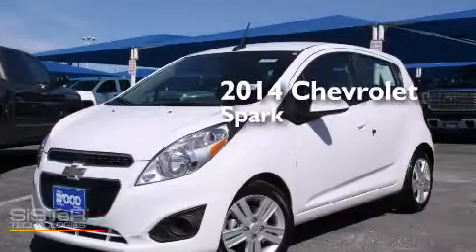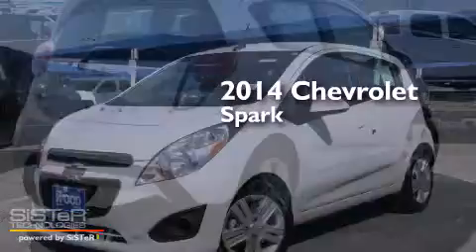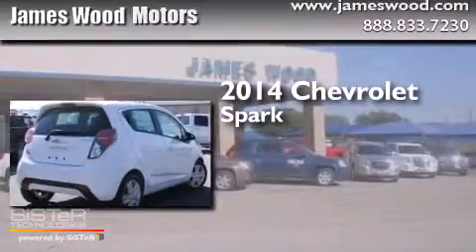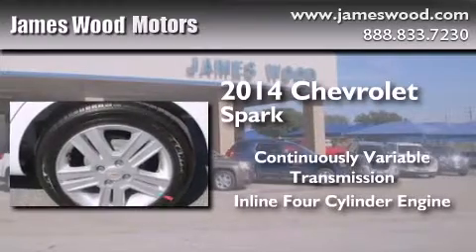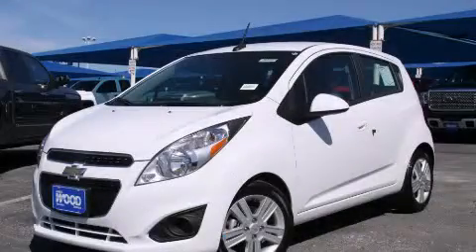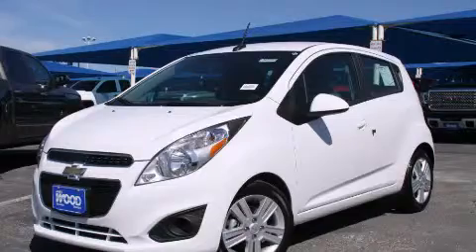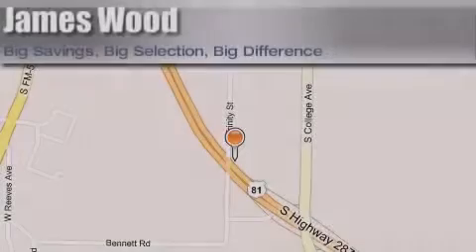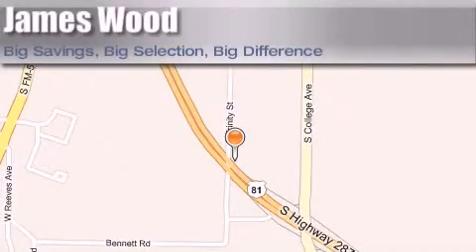2014 Chevrolet Spark Denton TX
We've been honored to serve the Decatur TX area , we promise that your experience at our dealership will exceed your expectations ! Year : 2014 Make : Chevrolet Model : Spark Engine : 1.2L 4 Cyl. Fuel Injected Trans . : CVT Exterior : Summit White Miles : 10 James Wood Motors US Hwy 287 South Decatur , TX 76234 Welcome to James Wood - your source for quality new and used cars from Buick , Cadillac , Chevrolet , GMC , Hyundai , and Pontiac . With two north Texas locations to serve you - Decatur and Denton - our new new used car sales force is ready to assist with your next new or used car purchase . We have a large inventory of new and used cars ready for delivery today . Proudly serving the Dallas and Fort Worth Metroplex ! The James Wood Auto Group's business philosophy is to provide our customers with quality Chevrolet , Pontiac , Hyundai , Buick , GMC , and Cadillac cars , trucks and SUVs , but also provide great value and service . We are celebrating 30 years in the automotive business in the Dallas - Ft . Worth , Texas area , and it is our policy to treat every visitor that enters our Chevy , Pontiac , Buick , GMC , Hyundai , and Cadillac dealership doors as an honored guest without exception . The bottom line is we work hard every day to provide a friendly and professional sales experience for the car or truck buyer , quotes Mr . Wood . Every customer deserves that and we guarantee that you’ll find it at the James Wood dealerships . 2014 Chevrolet Spark Decatur TX